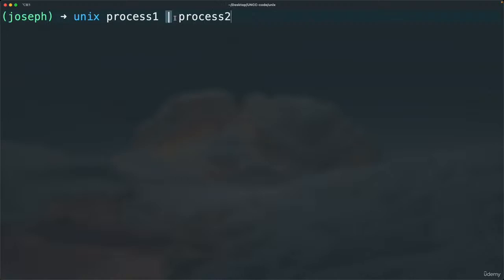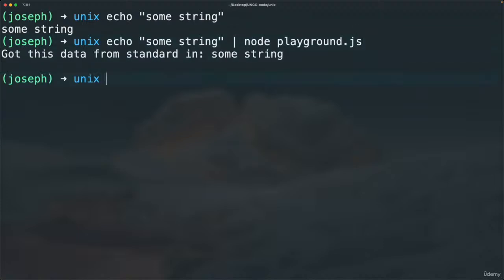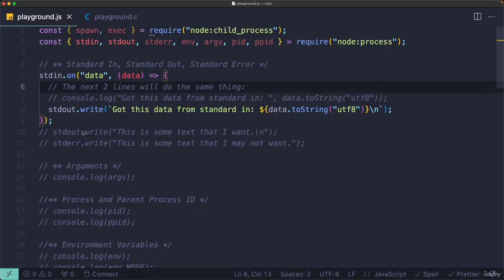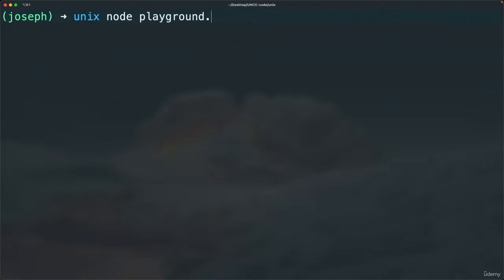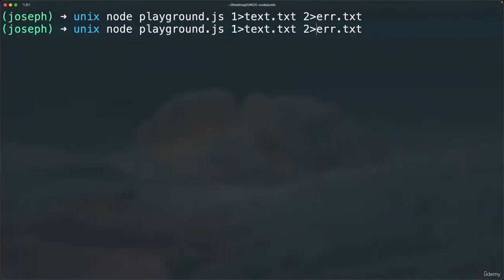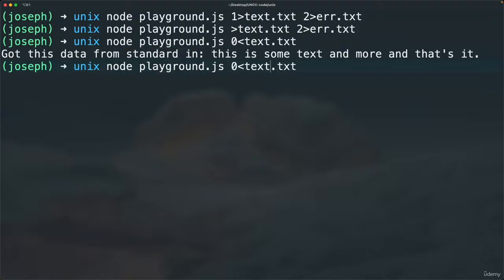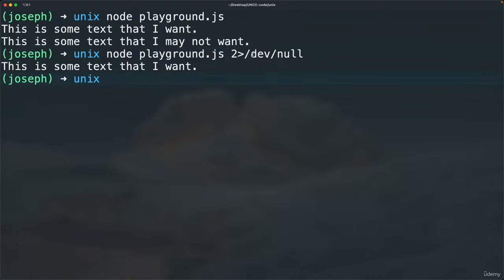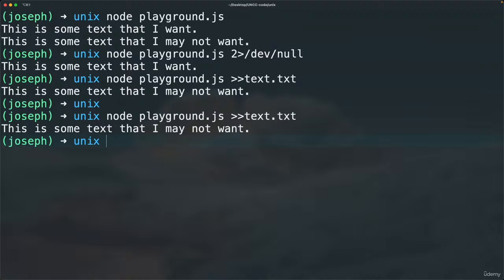15. Understanding Pipes and Output Redirection in Bash.mp4